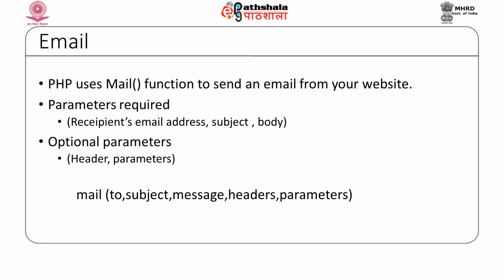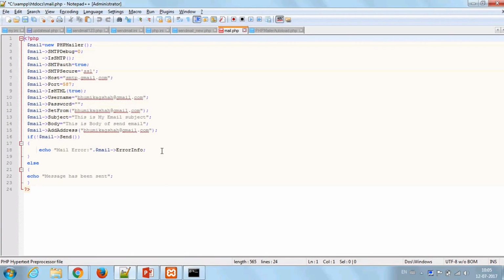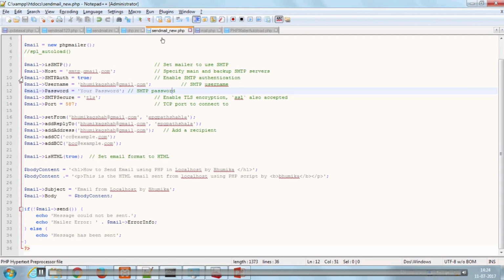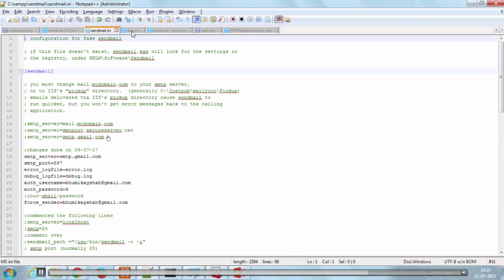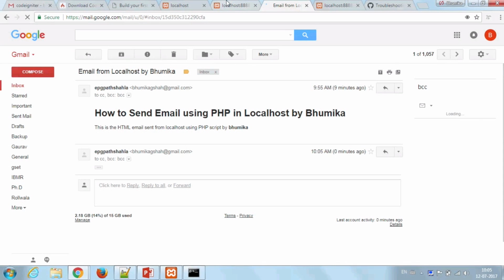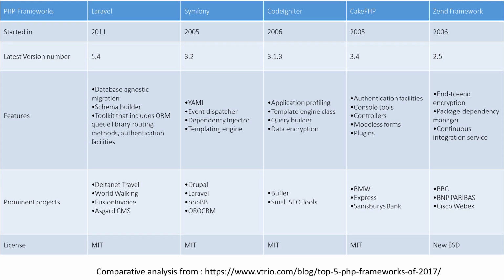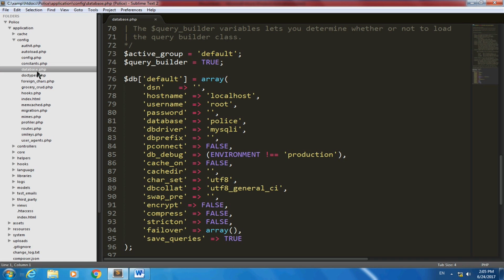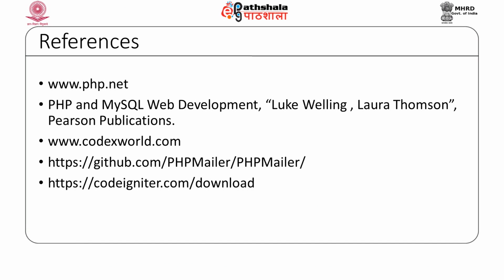Email and PHP Framework